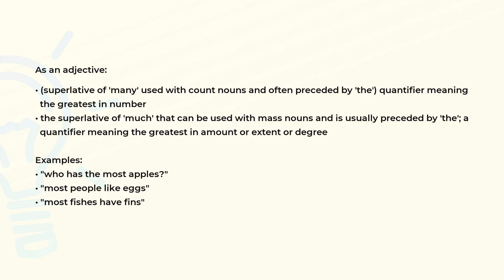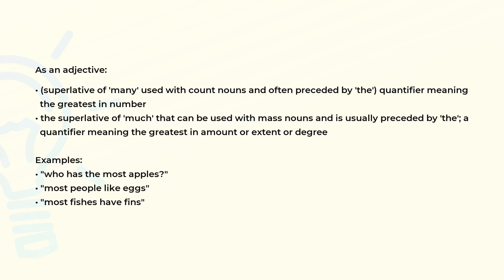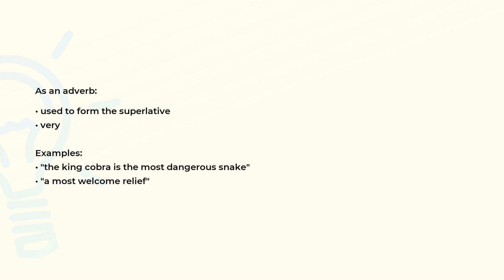What is the meaning of the word MOST?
Definition, examples of use and spelling of the word MOST.

(00:00) Intro
(00:07) As an adjective
(00:41) As an adverb
(00:57) Spelling

As an adjective (00:07):
• (superlative of 'many' used with count nouns and often preceded by 'the') quantifier meaning
  the greatest in number
• the superlative of 'much' that can be used with mass nouns and is usually preceded by 'the'; a
  quantifier meaning the greatest in amount or extent or degree

Examples:
• "who has the most apples?"
• "most people like eggs"
• "most fishes have fins"

As an adverb (00:41):
• used to form the superlative
• very

Examples:
• "the king cobra is the most dangerous snake"
• "a most welcome relief"